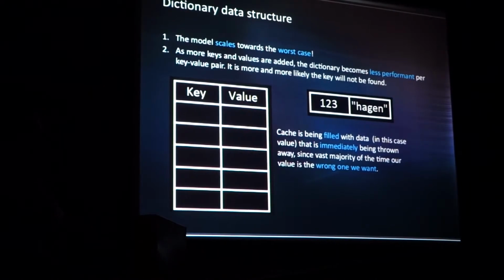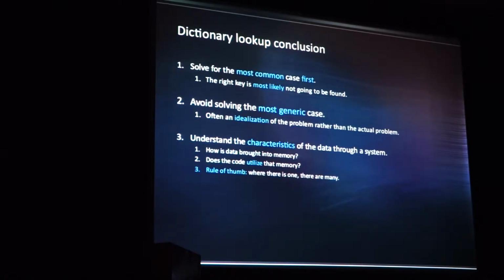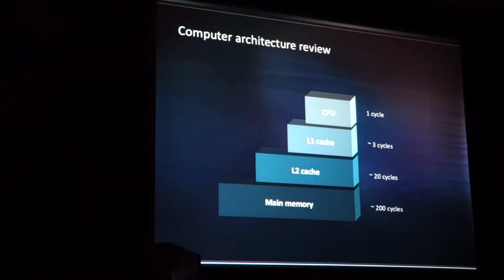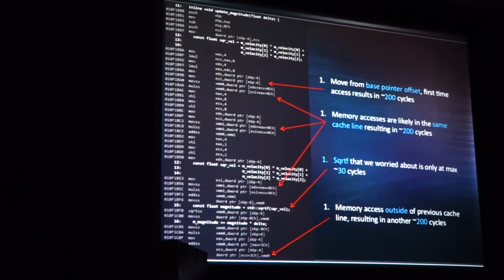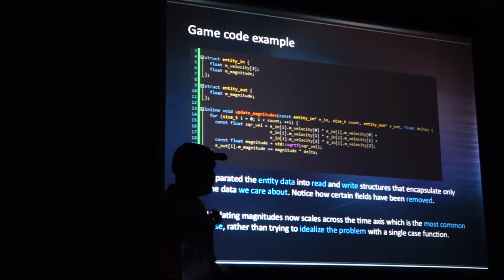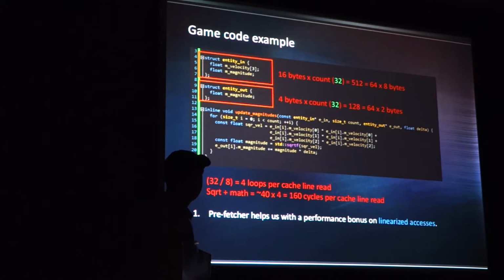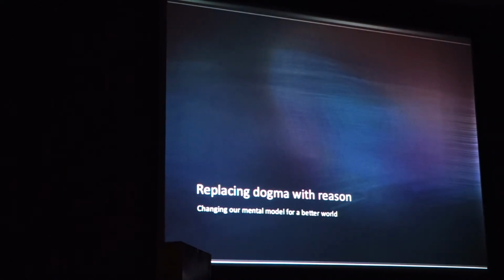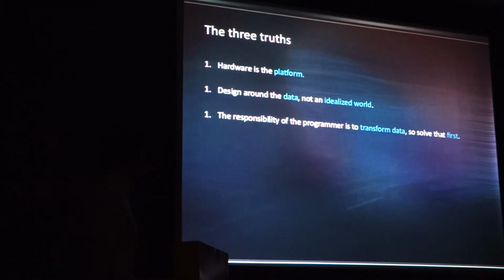CSS Meeting 4: Data Oriented Design (2nd half)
Koray Hagen's presentation on data oriented design, presented at Cal Poly Pomona, Computer Science Society.